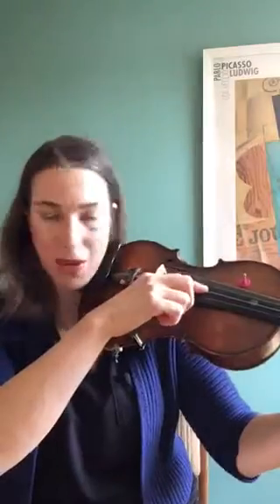FUNNEST Way Ever to Teach Pizzicato & Harmonics with Mini Toilet Plungers 🎻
The FUNNEST Way Ever to Teach Pizzicato & Harmonics! Learn:
🎻  THE SECRET to all great teaching.
🎻  CUTTING EDGE resource about the importance of creativity.
🎻  FUNNEST way ever to get great left-hand pizzicato.

"Hey? Where can I get these cute plungers?"

Music for Young Violinists (M4YV) is a collection of multi-media resources (violin sheet music, charts/images, videos and blog posts) created from my 20+ years of experience teaching the violin. to

🎻 Explore 20 innovative collections of instant download violin sheet music including technical exercises, worksheets, arrangements, multi-level music, fiddle tunes, holiday music, duets, trios, quartets and contemporary style compositions for beginning-intermediate level violinists

🎻 Download free teaching materials, practice charts, music and much more from the FREEBIES

🎻 Gain inspiration and ideas from the blog, video series and newsletter

🎻 Develop violin playing technique thru the popular Violin Hacks and Bow Hold Helpers